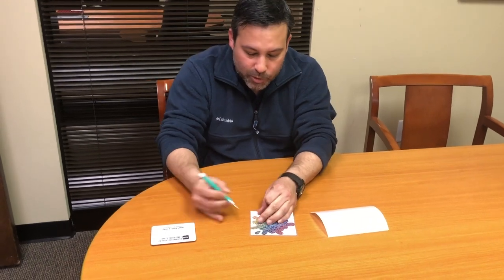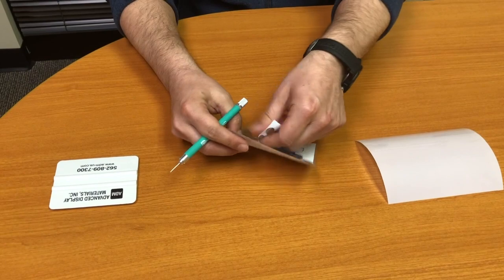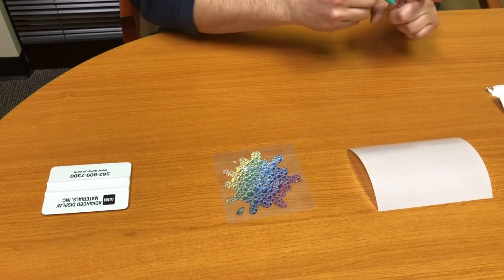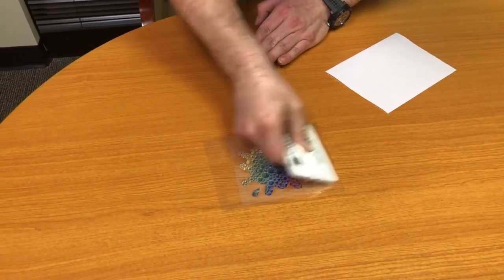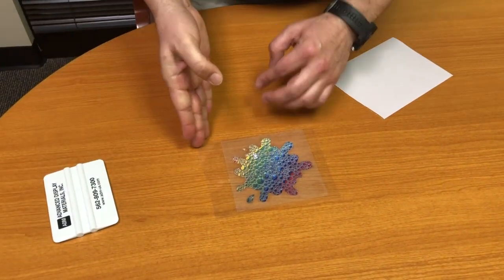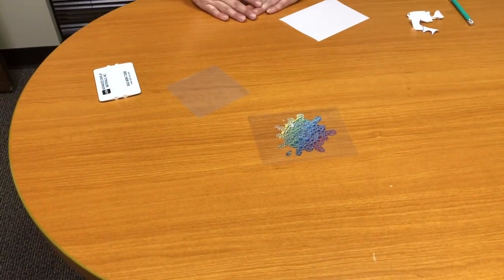Chemica Tutorial Hotmark Print Revolution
Turorial - Aplication guide for Hotmark Print Revolution